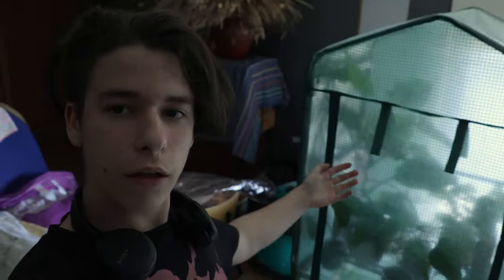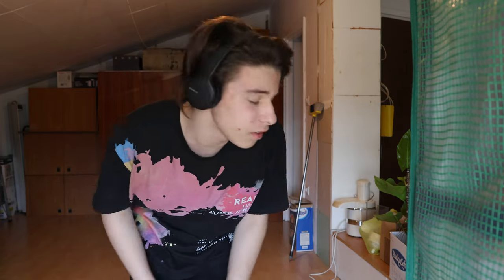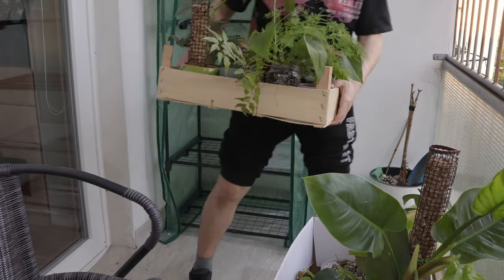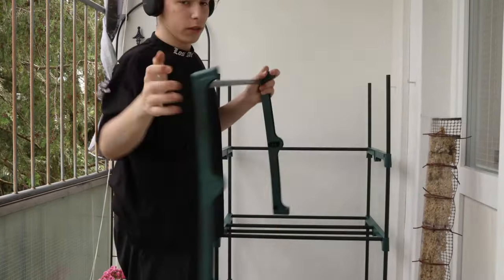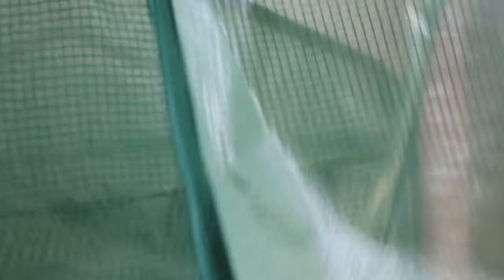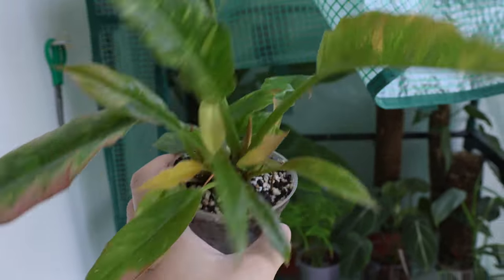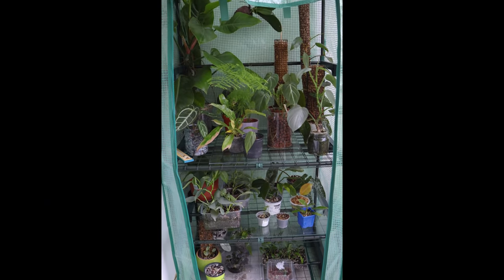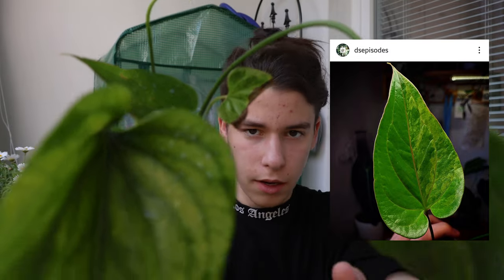Moving My Plants OUTSIDE For The Summer!